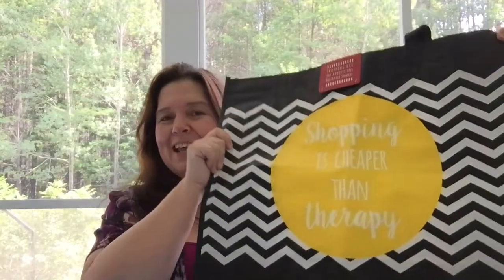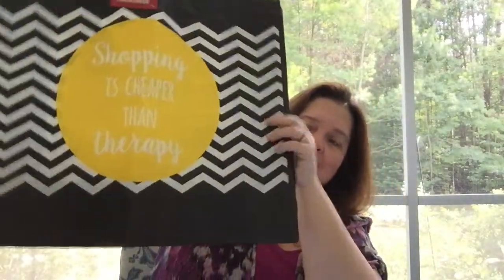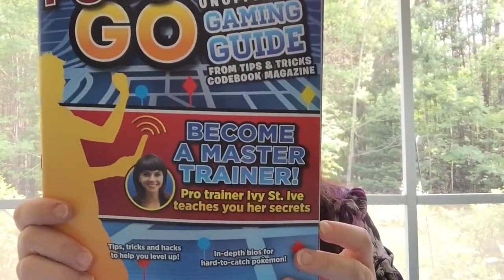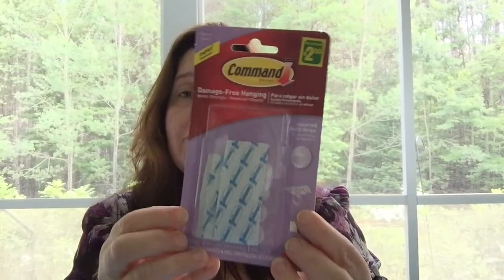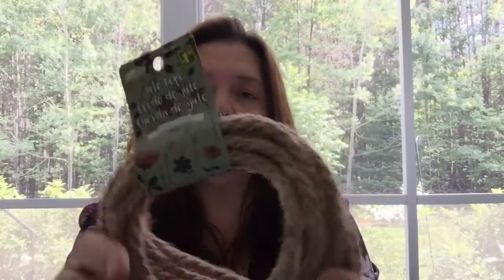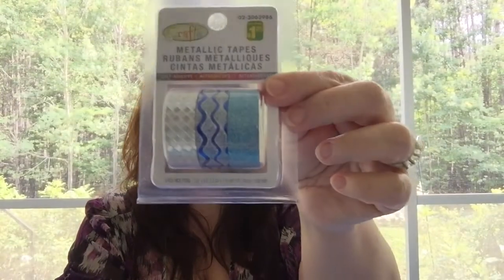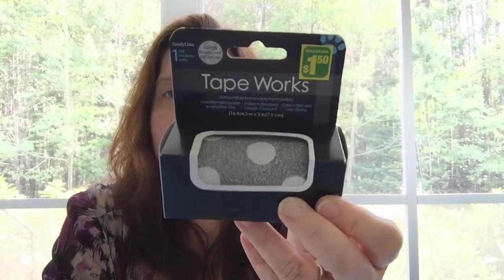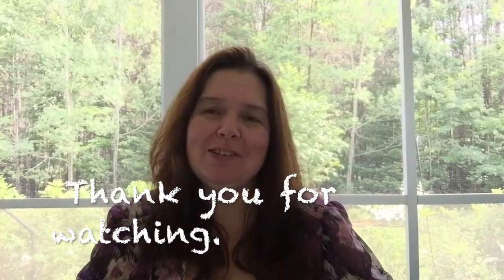Dollarama Haul #45 with Annmakes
A haul that is not a normal size for me, but I found some goodies I just had to share with you.